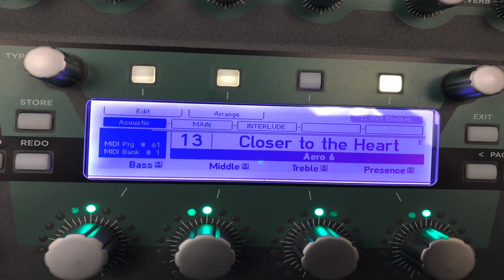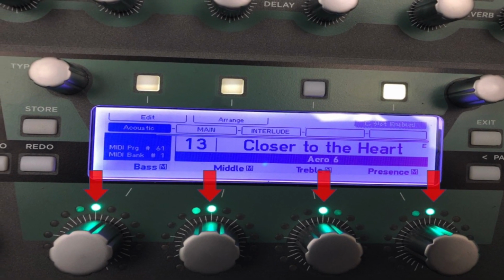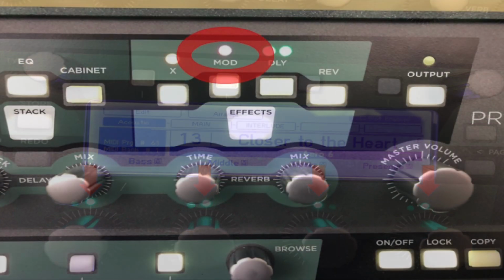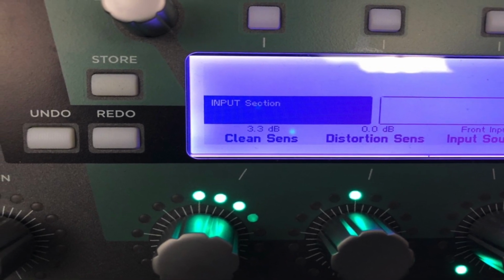Kemper Profiler Faves: How to Set Up An Acoustic Guitar Profile for Closer to the Heart (Rush)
Kemper Profiler: Setting Up An Acoustic Guitar Profile for Closer to the Heart

Rock On!
Tony G